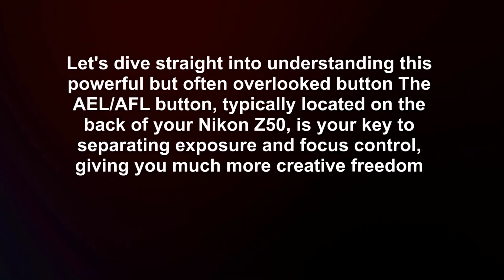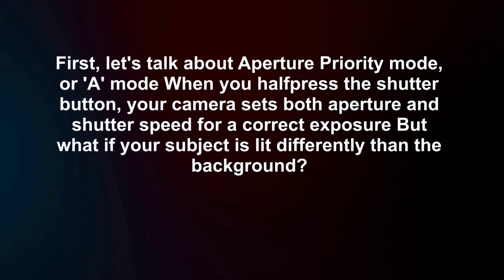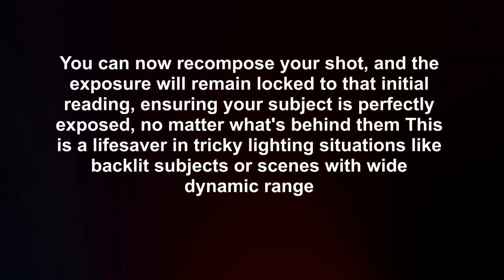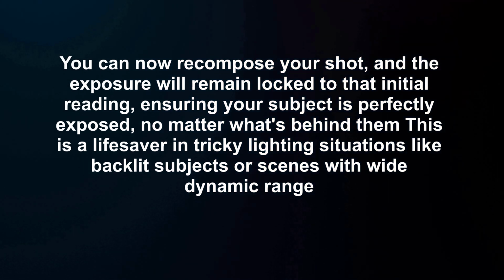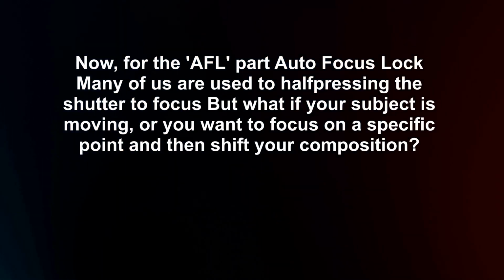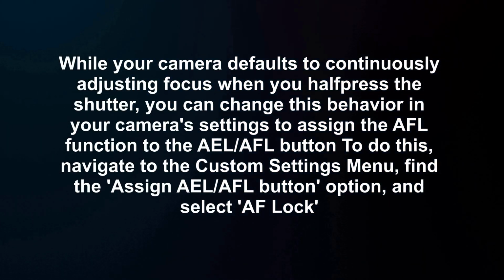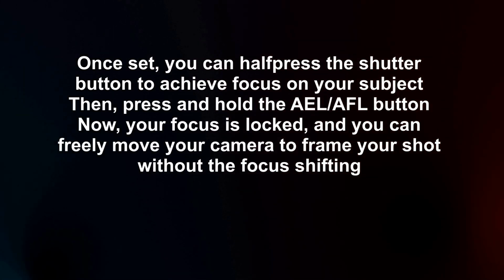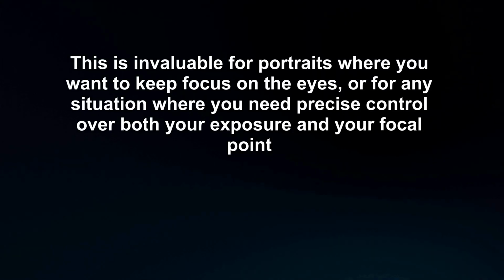How to Use Ae-l Af-l Button Nikon Z50 - GUIDE!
How to Use Ae-l Af-l Button Nikon Z50 explains the function of the AE-L/AF-L button on your Nikon Z50, showing how it can lock exposure and focus independently, improving your control over the camera for sharp, well-exposed images, particularly in challenging lighting situations.

00:00 Intro to the Nikon Z50 AEL/AFL Button
00:15 Understanding AEL/AFL Control
00:35 AEL: Locking Exposure in Aperture Priority
01:02 How Auto Exposure Lock Works
01:29 Recomposing with Locked Exposure
01:45 AFL: Locking Focus
02:06 Assigning AFL to the AEL/AFL Button
02:38 Performing Auto Focus Lock
02:59 Precision Control for Portraits and More
03:15 Practice Makes Perfect